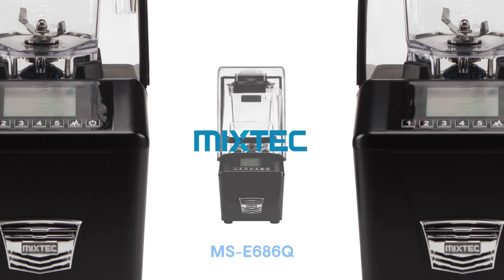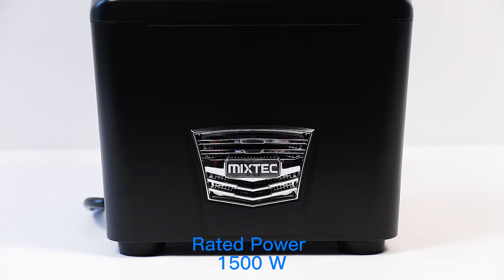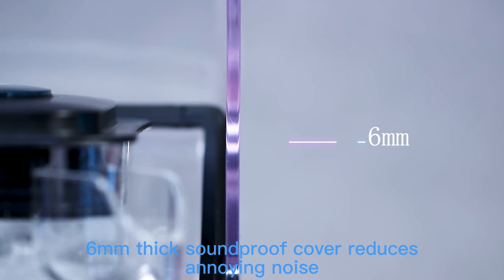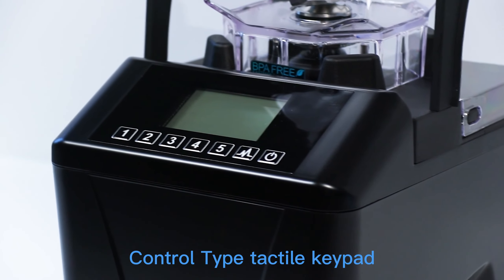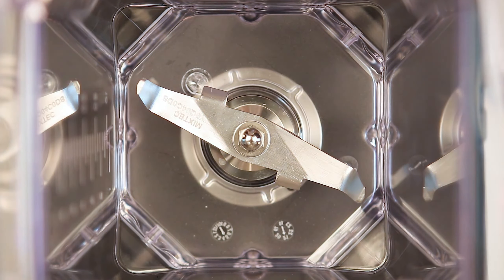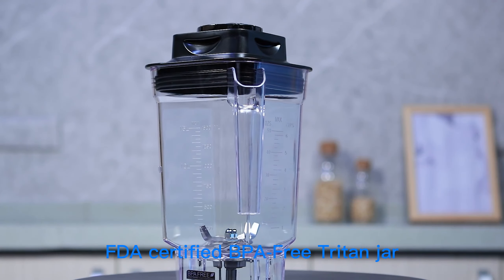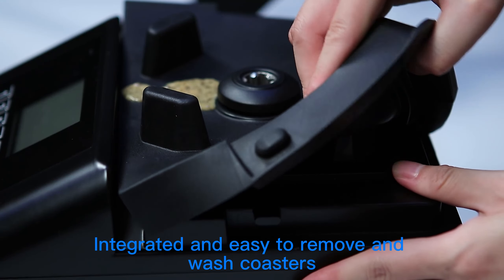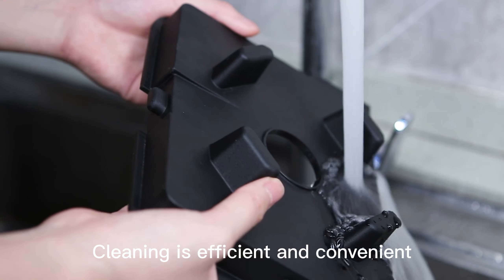MIXTEC Blender MS E686Q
1500W  High Performance Blender MS-E686Q